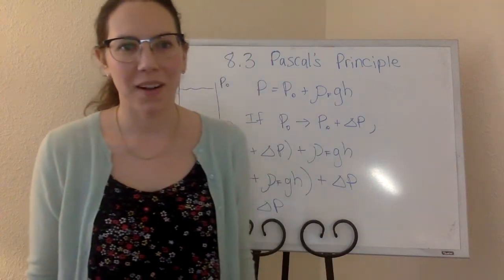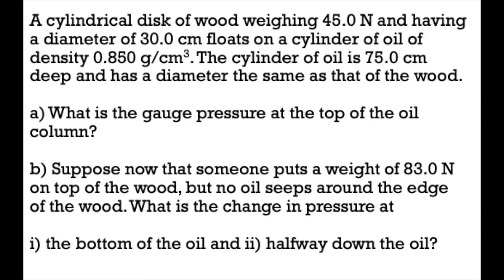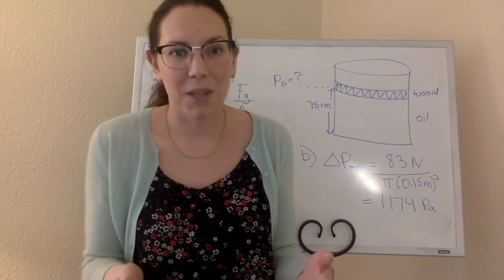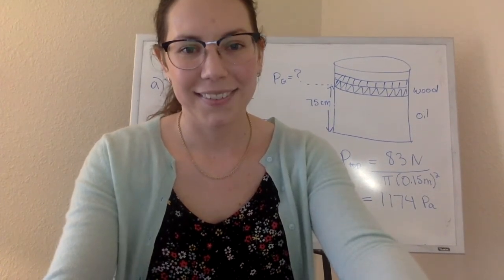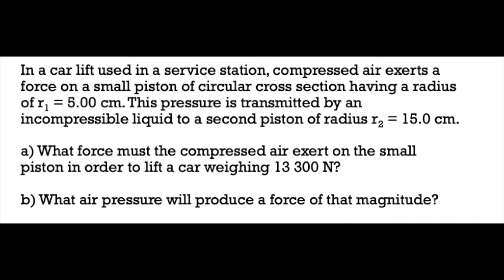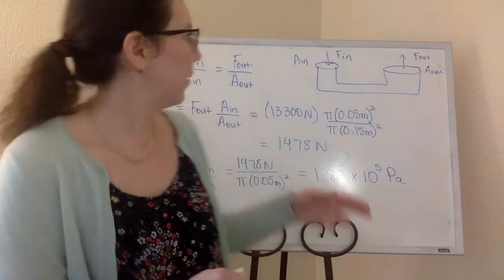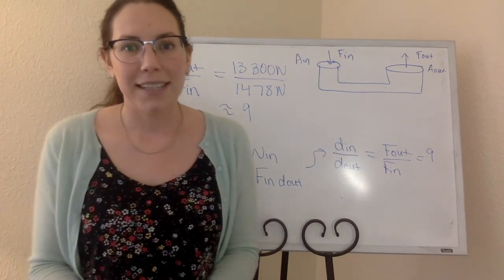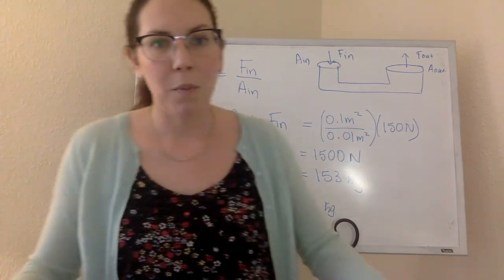Phys 104- 8.3- Pascal's Principle